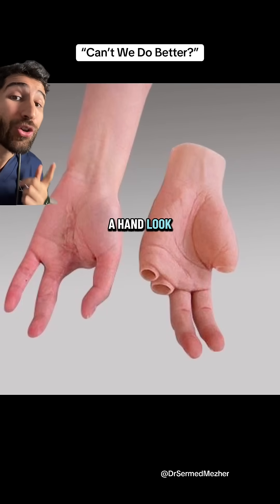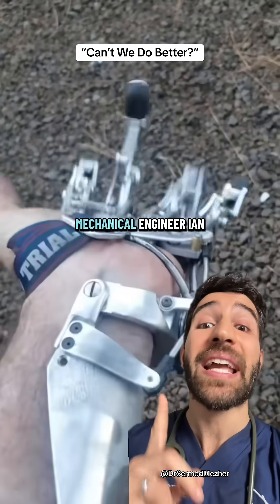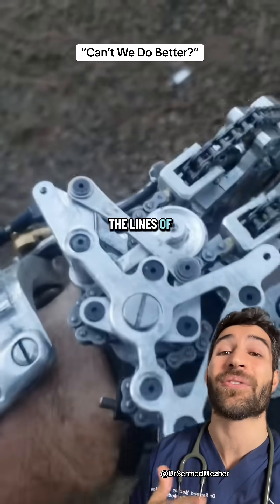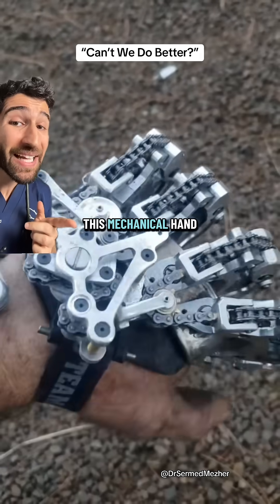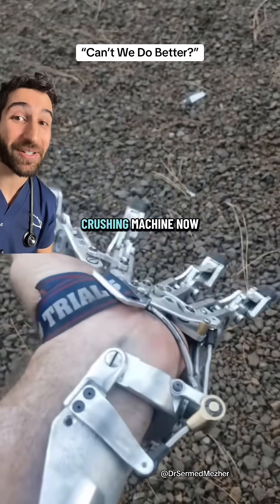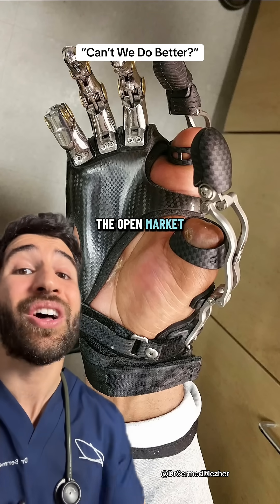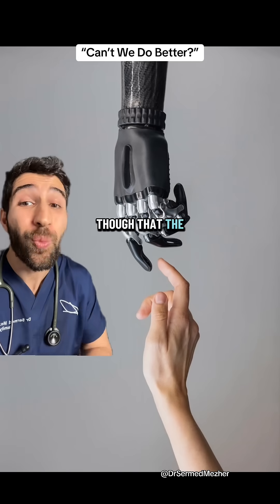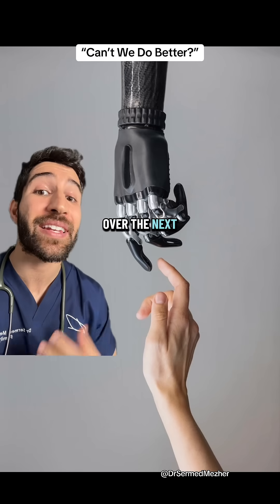What is Better Than Silicon Prosthetics?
Sources- silikonprotezler on TT
@missingpartsclub  on YT

Silicone limb prosthetics are often praised for their realistic appearance — they can be custom-colored, textured, and even include features like freckles, veins, or hair to closely match the wearer’s skin tone. For many users, this natural look can help restore confidence and reduce unwanted attention, especially in social or professional settings. However, while silicone prosthetics excel in aesthetic realism, they generally lack the advanced functionality of more modern, engineered prosthetic systems. These cosmetic limbs are typically passive; they don’t move, grip, or provide feedback. In contrast, advanced prosthetics — such as myoelectric, mechanical or bionic limbs — use sensors, gears, motors, and sometimes even neural interfaces to detect muscle signals and allow precise, natural movements.